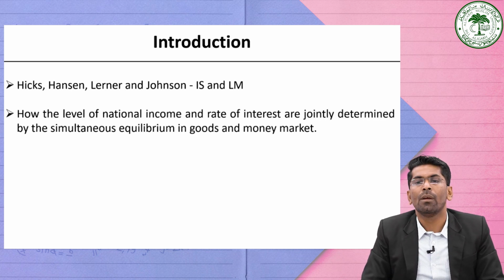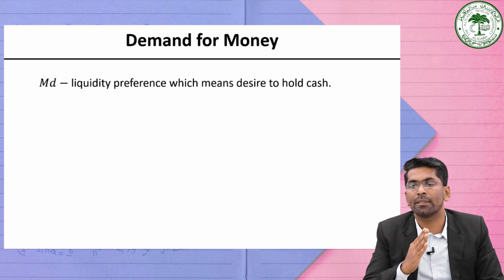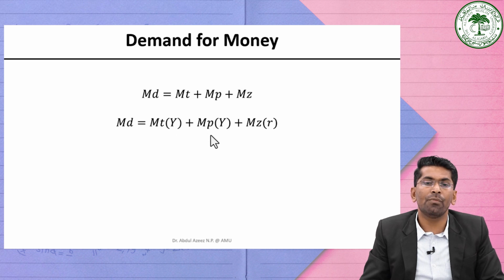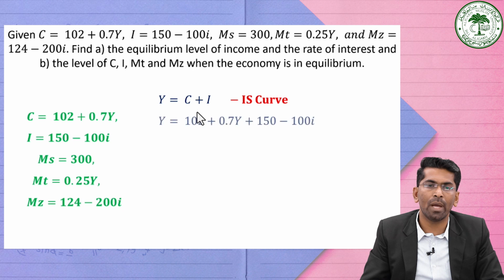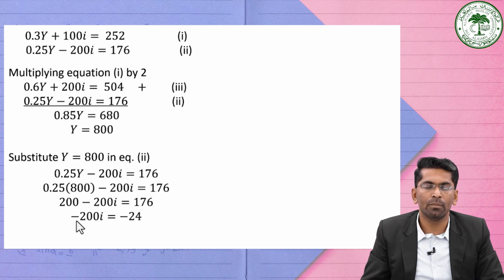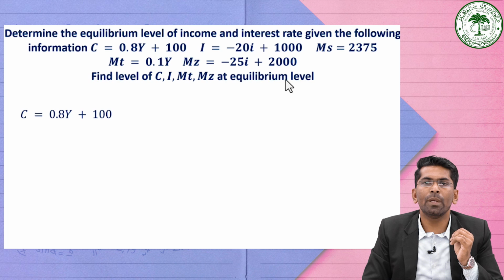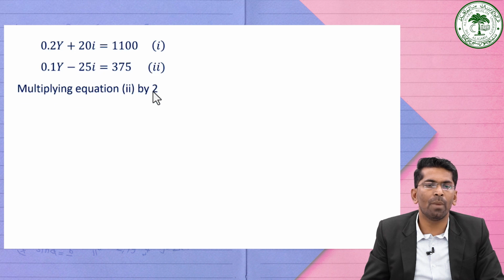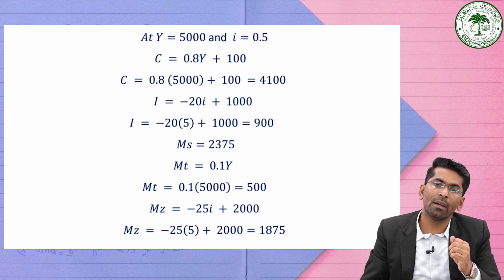Application of Equations: IS-LM Model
Goods Market Equilibrium;
 Money Market Equilibrium;
 Supply of Money;
 Demand for Money;
 Transaction motive;
 Precautionary motive;
 Speculative motive"